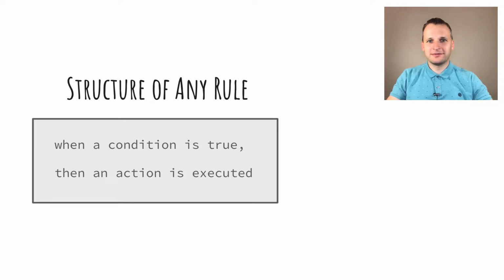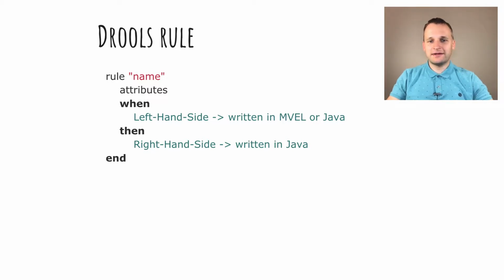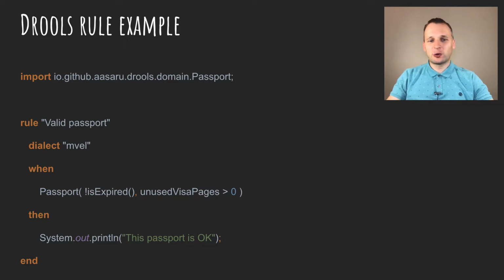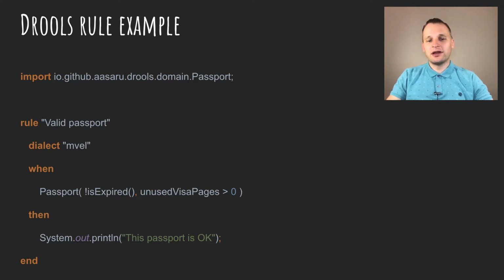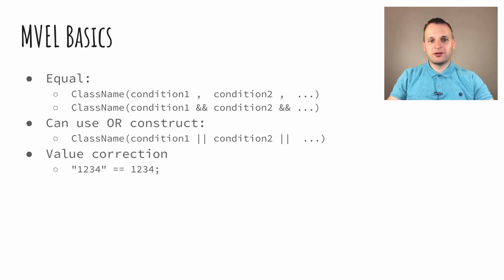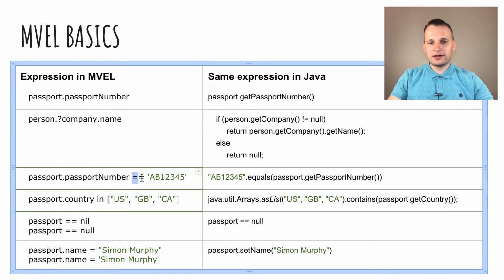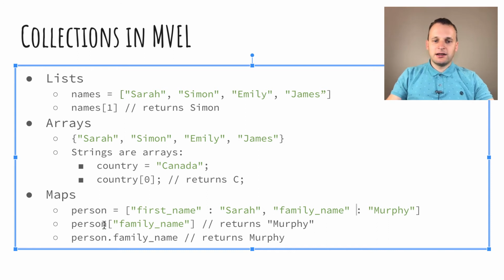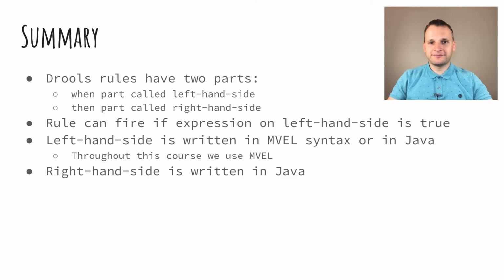Drools Language Syntax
A video from my Udemy course "Master Drools programming - from Beginner to Intermediate".